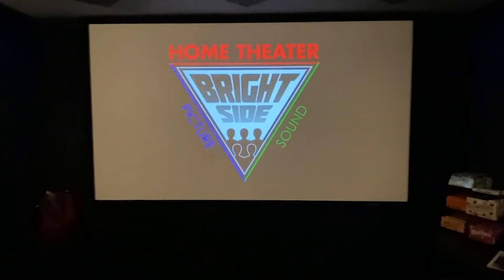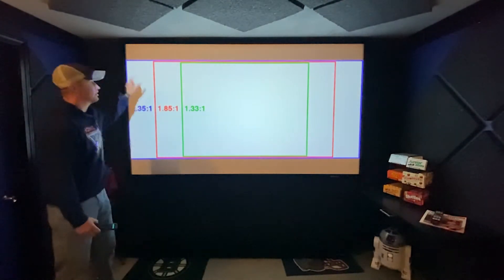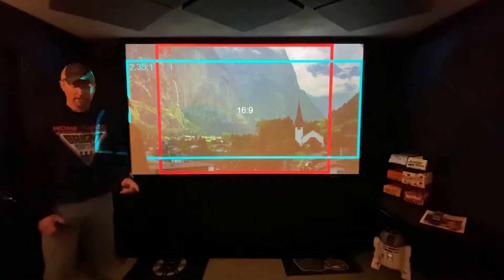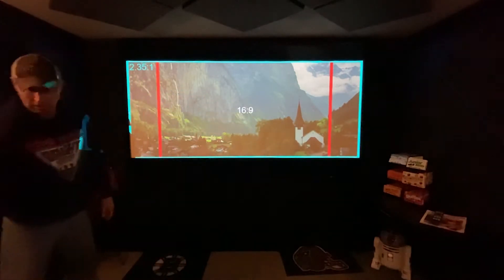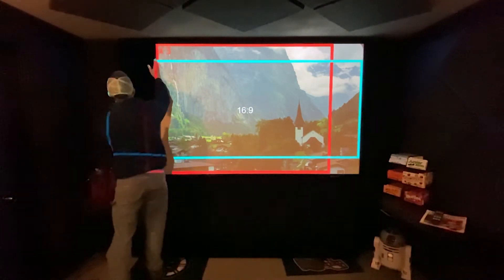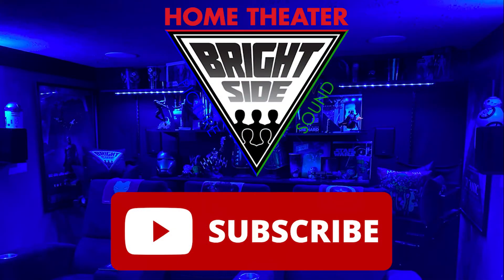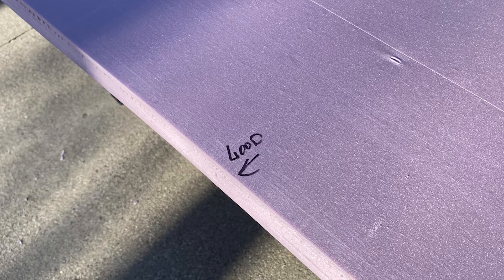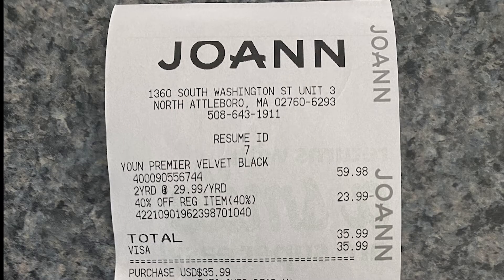DIY 4 Way Home Theater Masking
Quick step by step example of how to make your own 4 way masking for your Framed Home Theater Projector Screen.  With examples of the Snyder Cut Trailer with and without the masking.